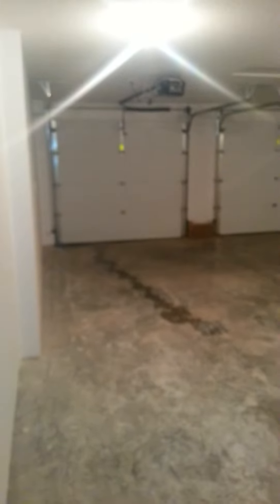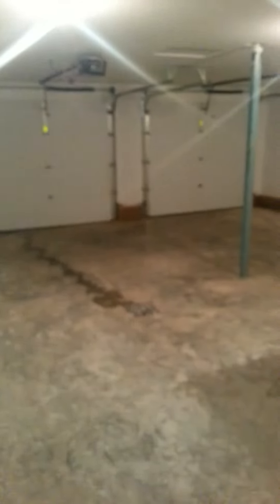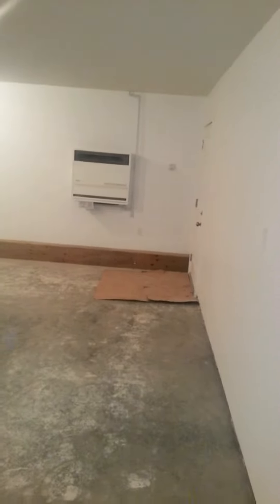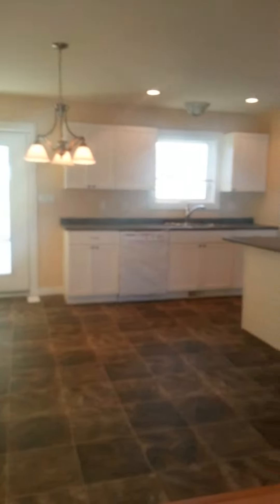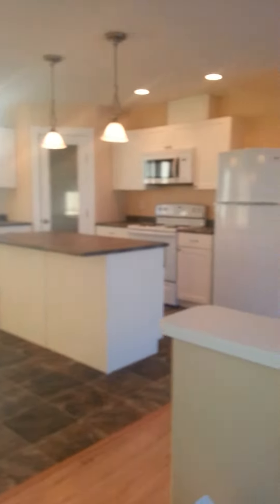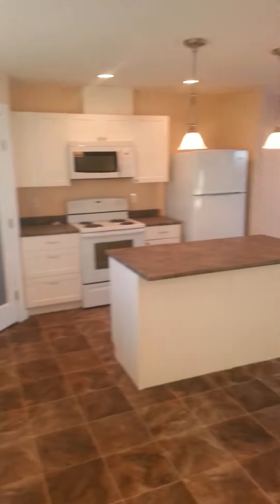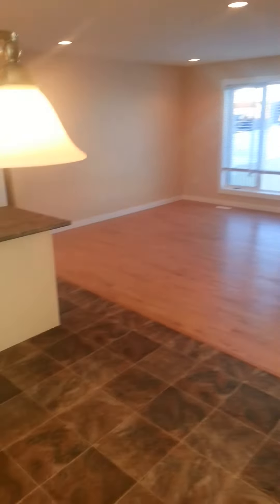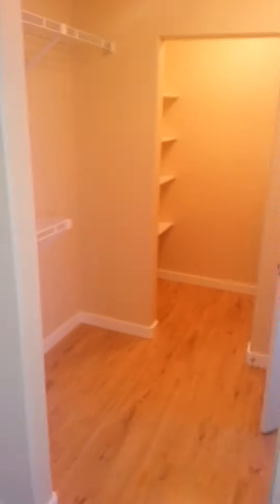Upper suite of Pouce Coupe House